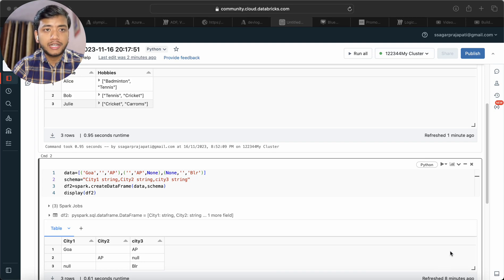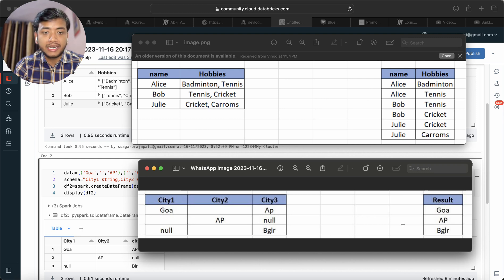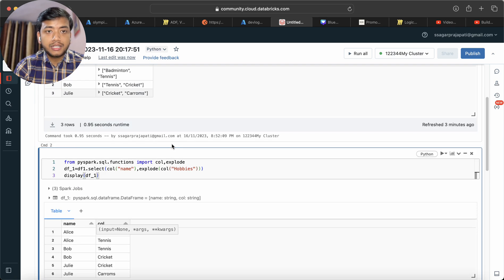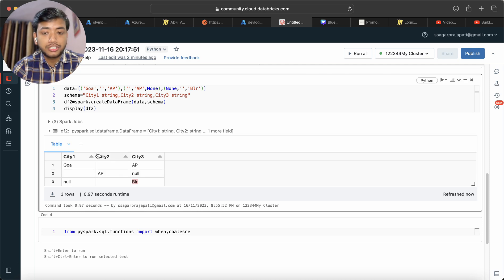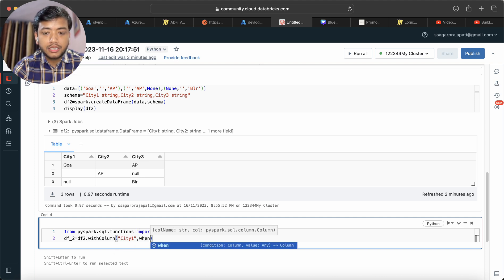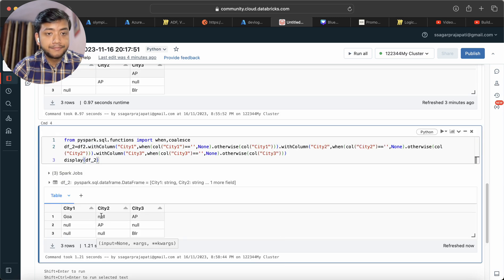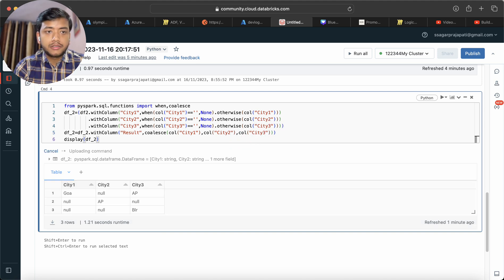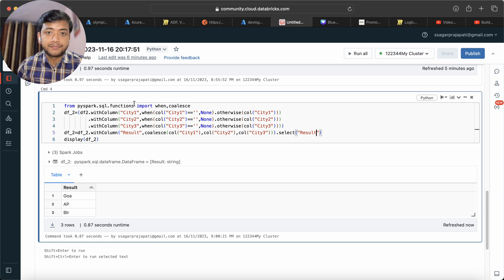Solve KPMG Pyspark Interview Questions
Databricks-PySpark RealTime Scenarios Interview Question Series